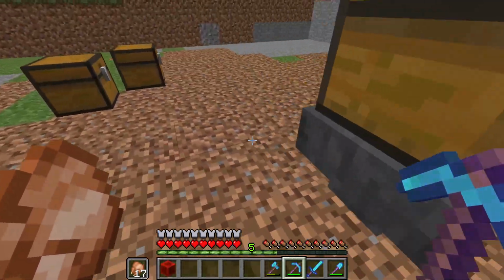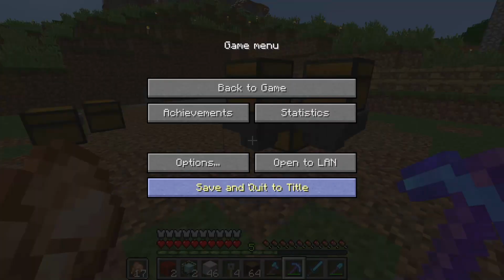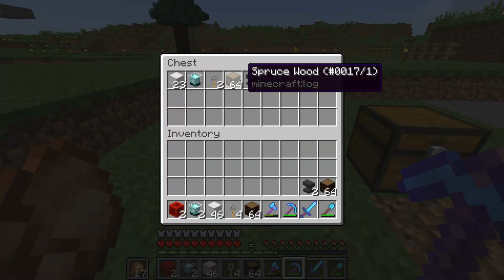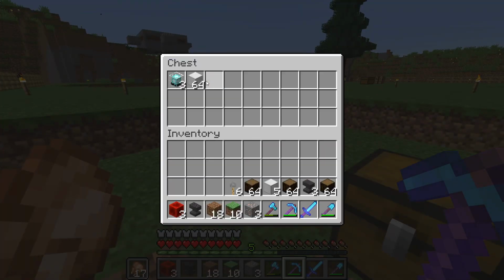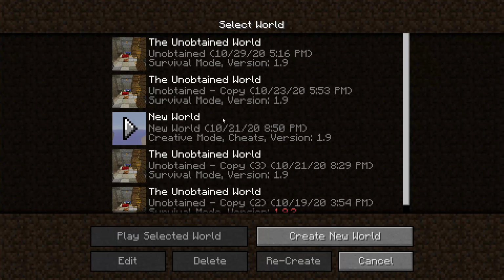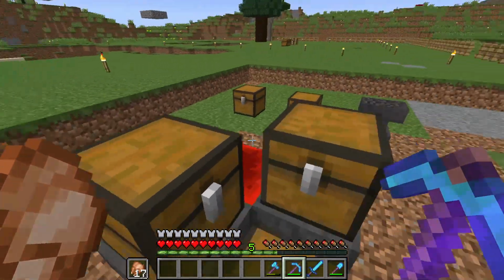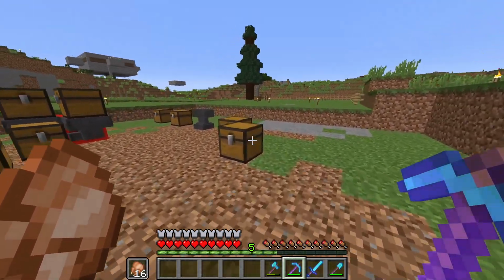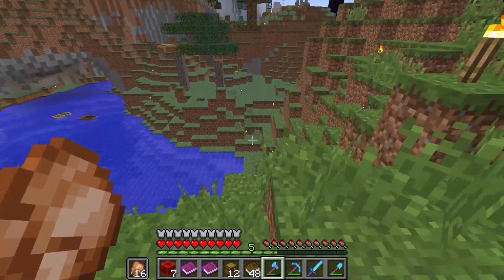The Big Dupe! | Unobtained S2 E25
This episode we go ham duping and build a path!
Version(s): 1.9
The Programs I Use:
AfterLife SMP Members
AfterLife SMP
AfterLife Description
AfterLife SMP is a survival multiplayer server started in late 2014 that is a private (whitelisted) server. It went on hiatus after Season 2 in 2017 to only now return for Season 3 in 2019. We’re a wonderful group of content creators who enjoy aspects of Minecraft while creating a friendship and entertaining content with each other. If you are interested in joining AfterLife SMP Season 3, you can learn more and apply